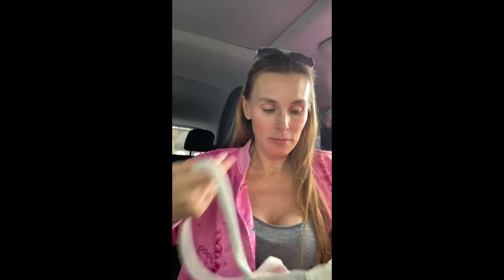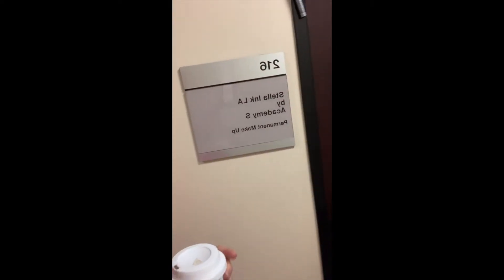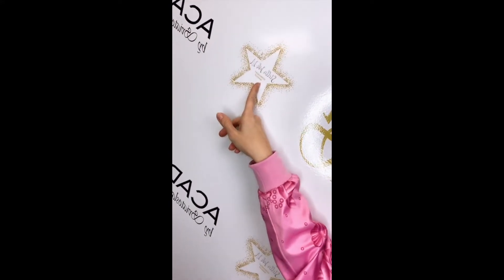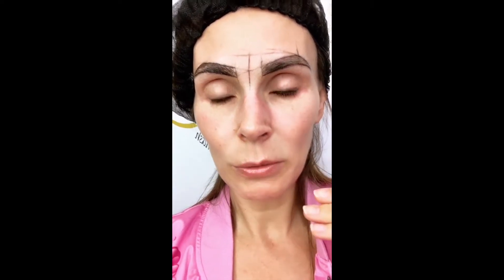Tanya Tate Visiting Stella Ink LA For Semi Permanent Makeup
Join me as I go to visit Stella Ink in Woodland Hills, CA for semi permanent makeup. I have eyebrows and eyeliner. The pencil drawings look funny. But these eyebrows, and eyeliner, will be on fleck when they are all healed.

This was originally streamed on my IG live and uploaded to my YouTube channel. Are you following me on both?

If you like what you see, give us the "thumbs up"!

Mail box:
Tanya Tate
27305 W Live Oak Road #441
Castaic
CA
91384